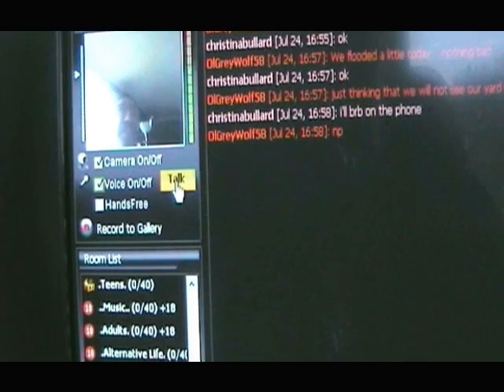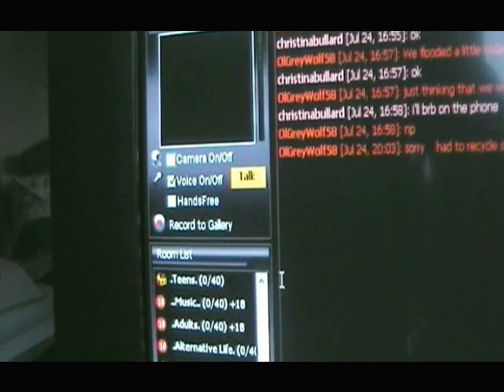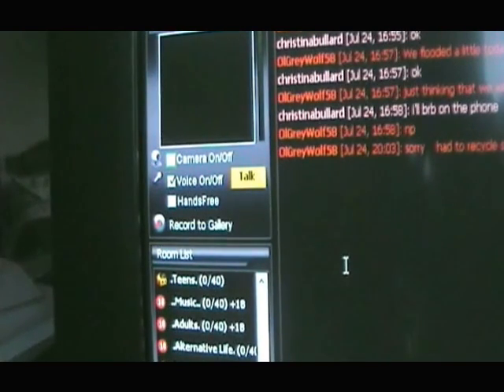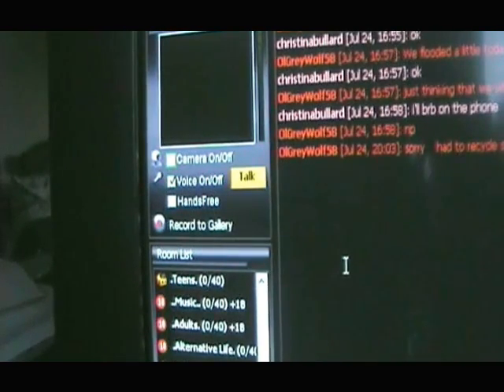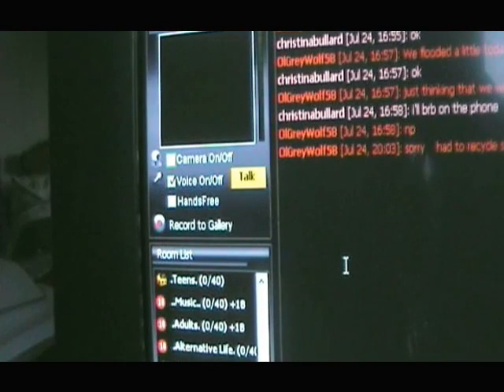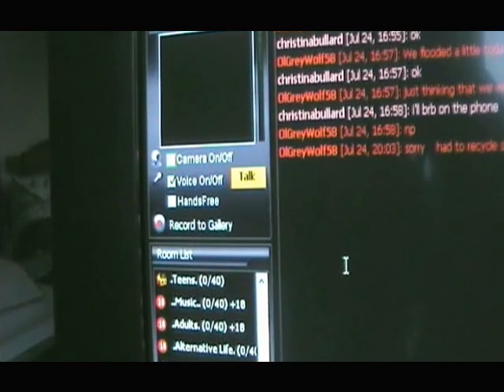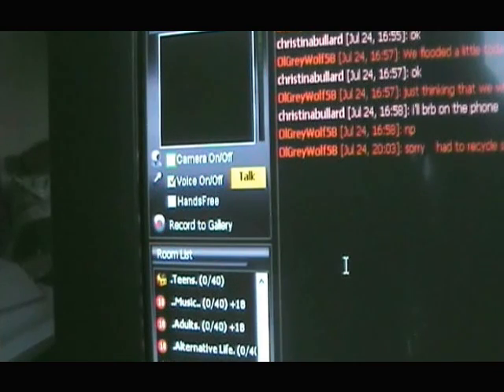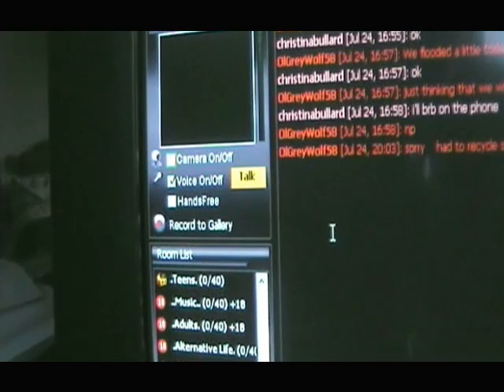Live Chat Folks!!!!!!!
Just some live chat with Doctorsexxx Come Join In.   Could be good